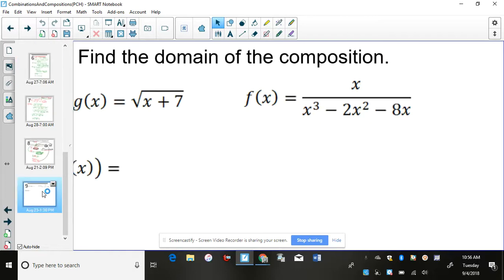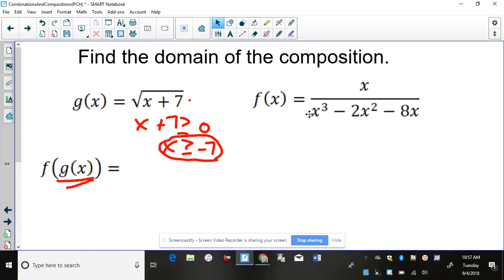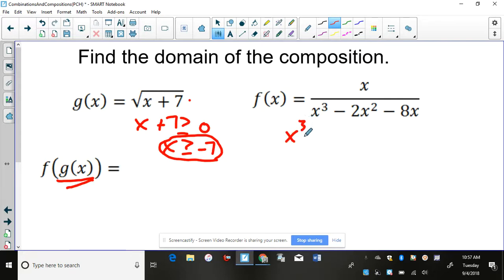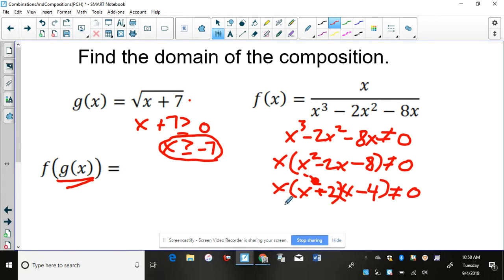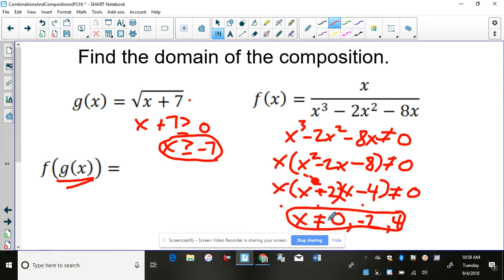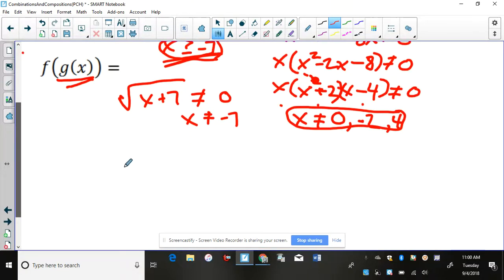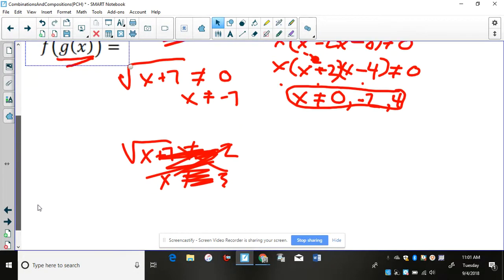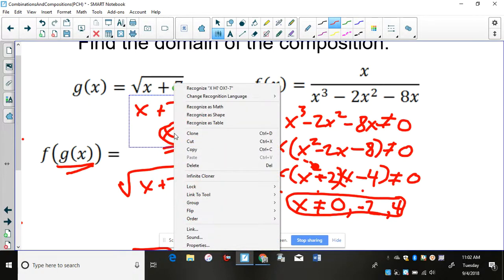Finding the domain of a composition #2